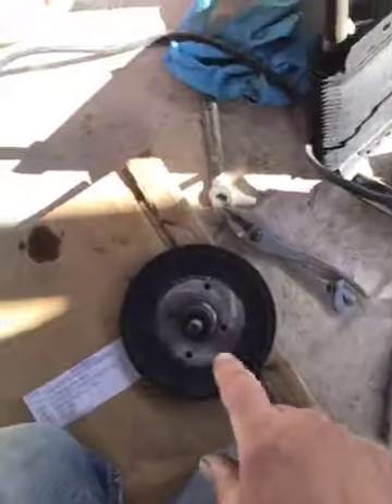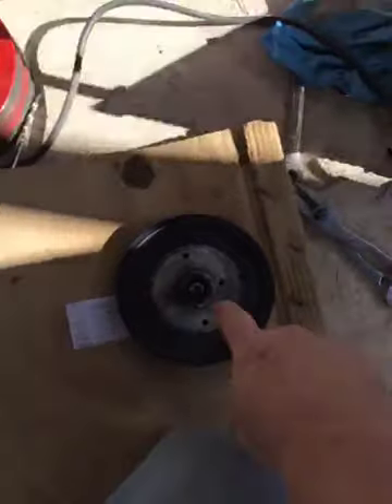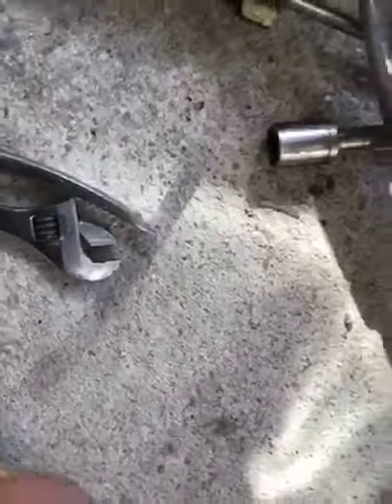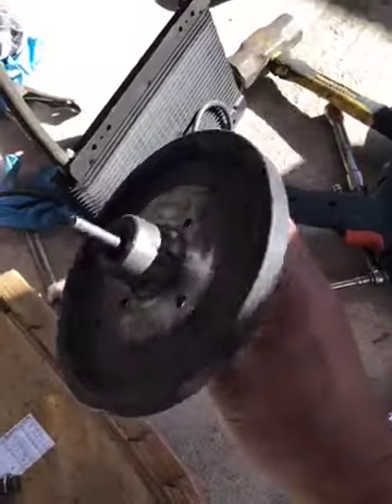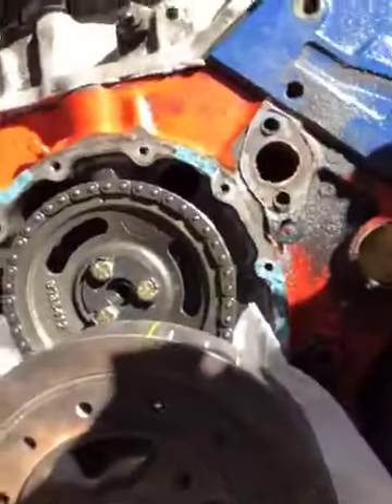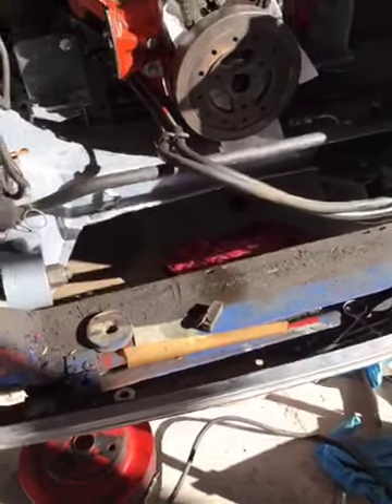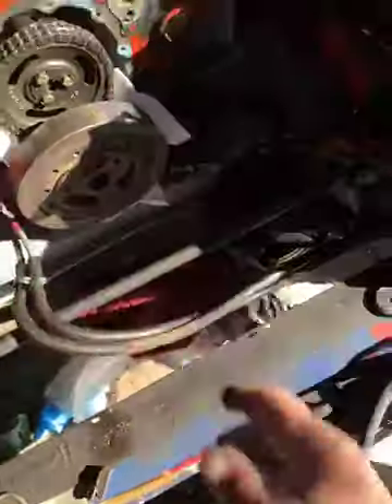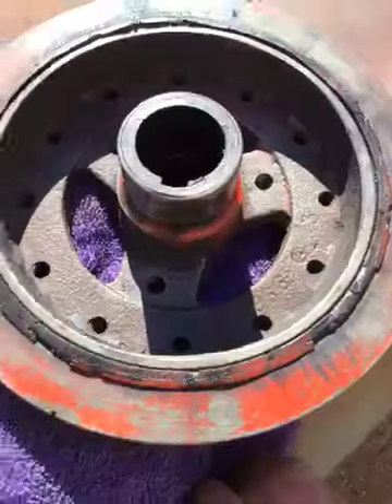Crankshaft pins home made tool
Had to make a tool to drill harmonic balancer and crankshaft to accept dowel pins because key way got Wollard out